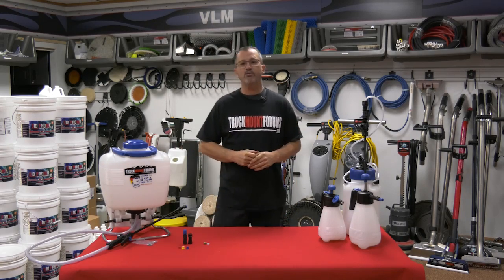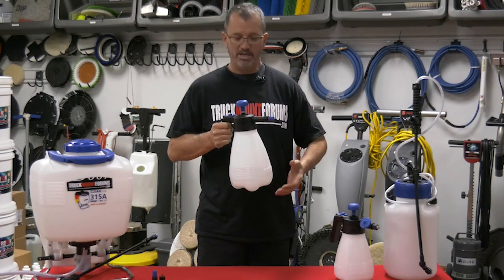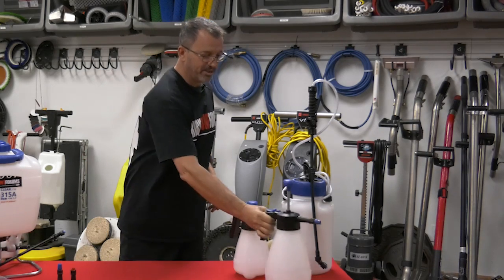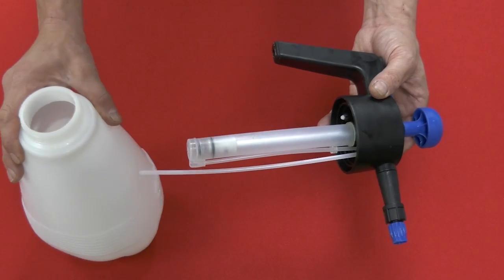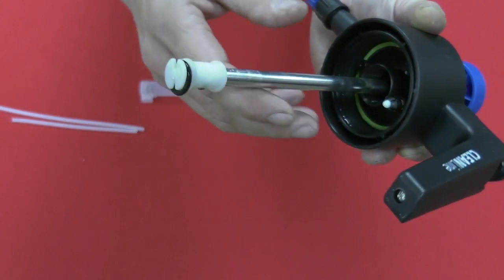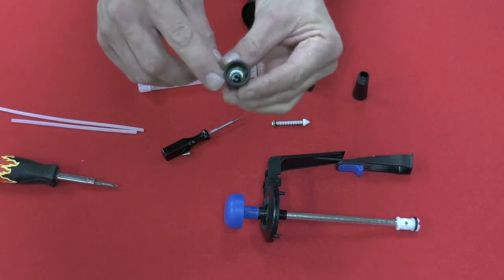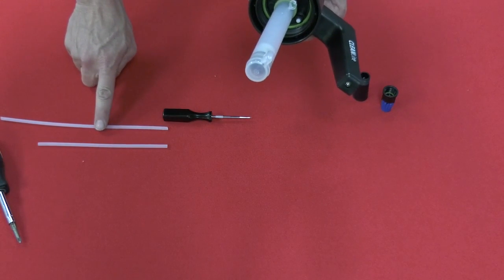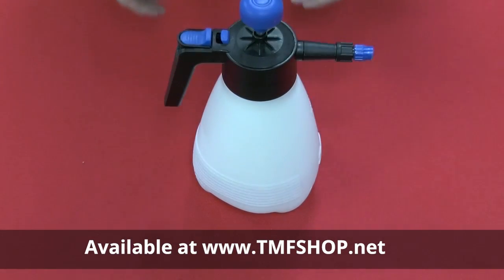New TMF 2qt Pump Sprayer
Finally a sprayer that holds up and yet is rebuildable if needed. Great for spraying upholstery pre spray and deodorizers! And we added the complete rebuild into the video! Enjoy!